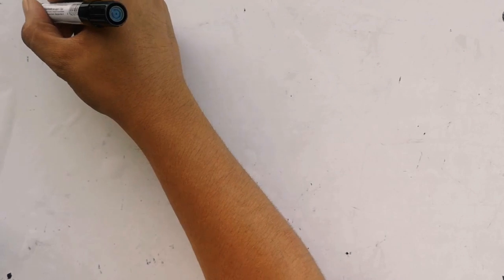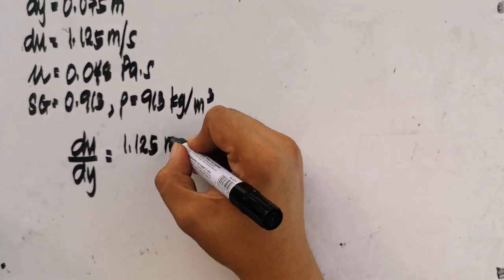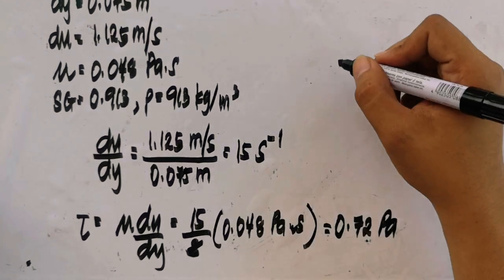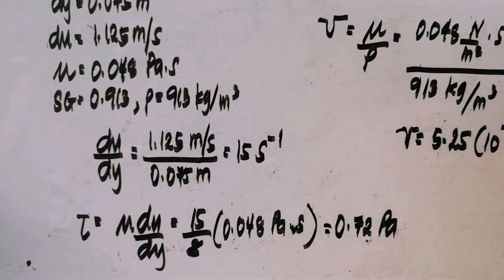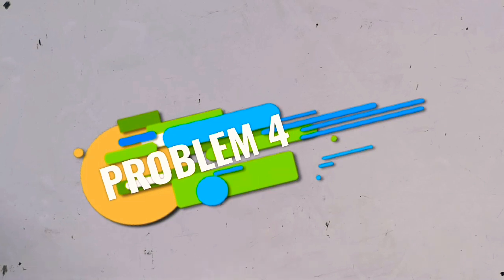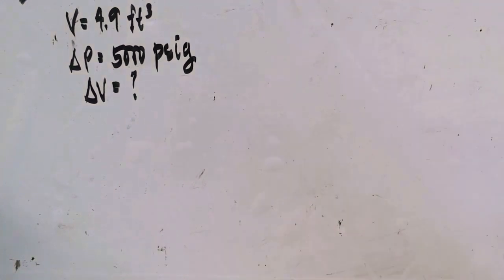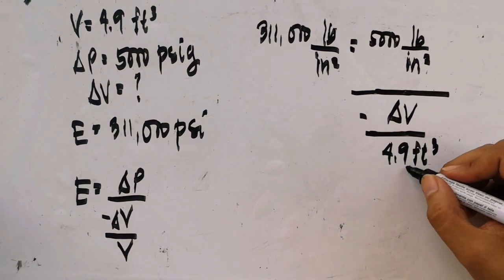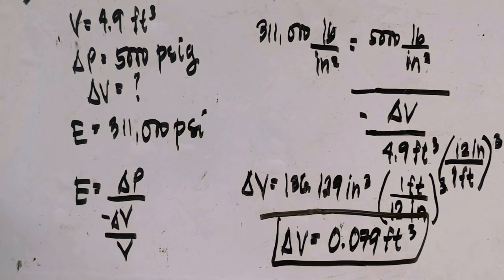REVIEW: FLUIDS (PROBLEM 3-4)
Review in Fluid Mechanics